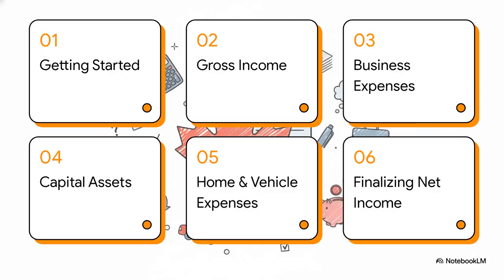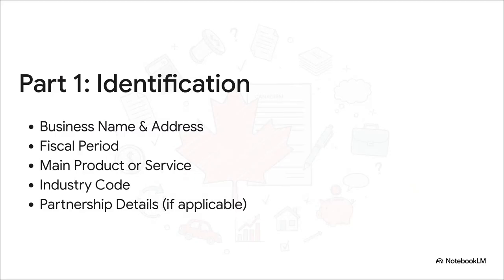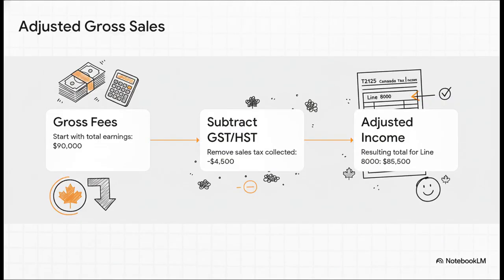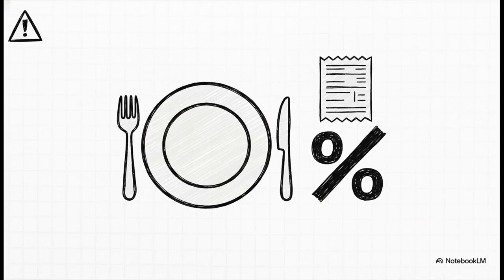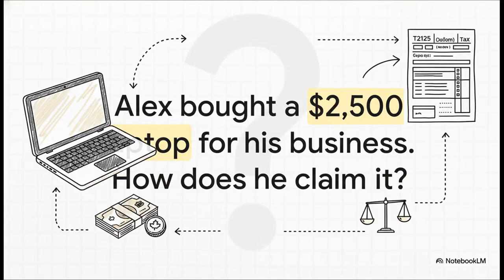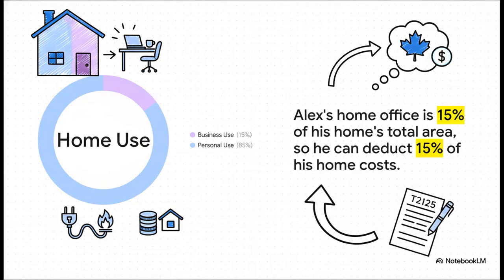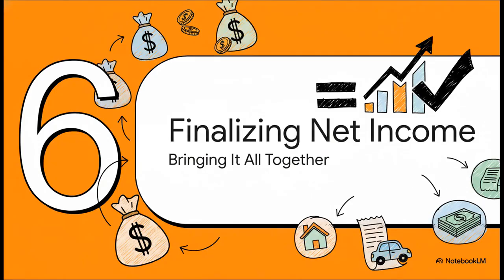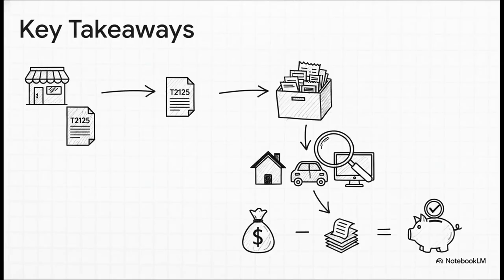Form T2125 Statement of Business or Professional Activities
This document is a Canada Revenue Agency tax form, specifically Form T2125, designed for individuals to report their self-employment income. It provides a structured framework for sole proprietors and partners to calculate their gross and net earnings from professional or business activities. The form requires detailed disclosures regarding internet-based revenue, inventory costs, and a wide range of deductible operating expenses. Additionally, it includes specialized sections for determining capital cost allowance, motor vehicle deductions, and costs associated with a home office. By consolidating these financial details, taxpayers can accurately establish the amount of business income to be transcribed onto their primary personal tax return.